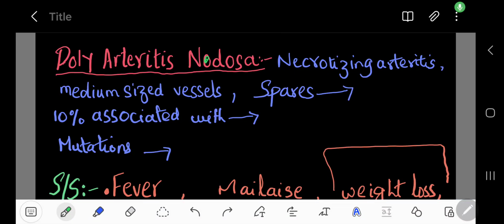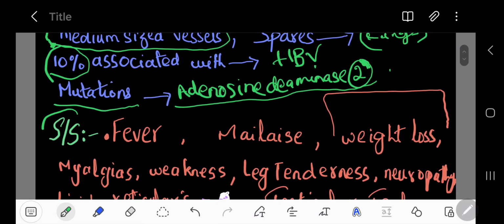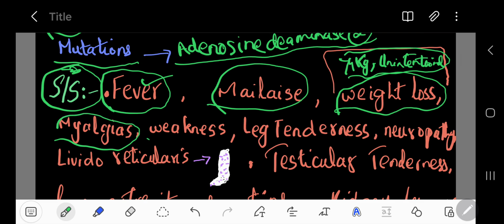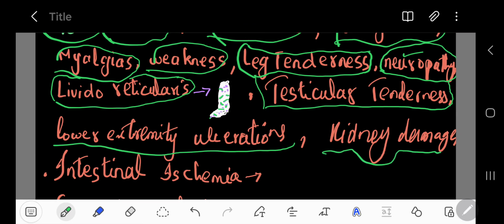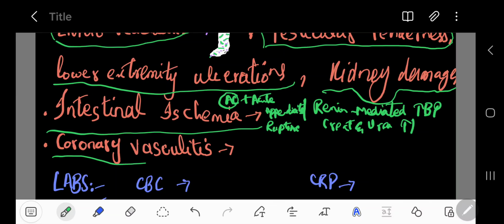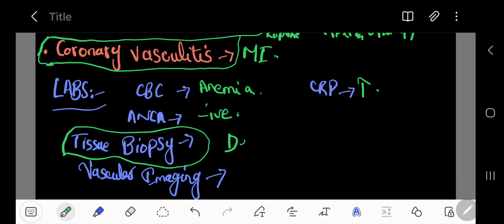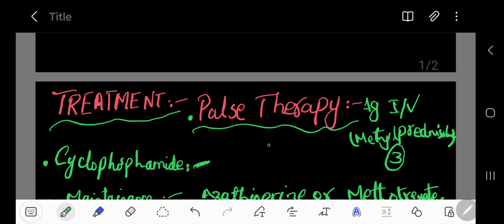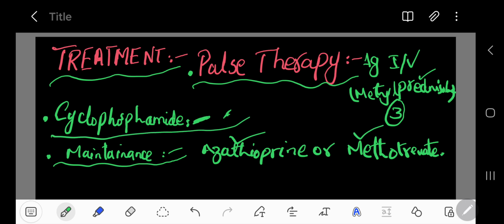Polyarteritis Nodosa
3’ polyadenylation
5 a reductase
5-fluorouracil
pontine lesions
pons syndrome
episcleritis vs scleritis
polyarteritis
poly aneurysm
polyarthritis symptoms
polyarthralgia
causes of vasculitis
cutaneous polyarteritis nodosa
polyarteritis nodosa patients
dirty medicine polyarteritis nodosa
polyarteritis nodosa (pan)
polyarteritis nodosa animation
polyarteritis nodosa treatment
occlusive arterial disease
vascular dermatitis
vascular disorders
what is porphyria
what caused polio
polyangiitis
polycythaemia
what is polymyositis
what is vasculitis
what causes vasculitis
what is episcleritis
who is polycarp
different types of vasculitis
polycythemia vera types
whose possessive
polyangiitis with granulomatosis